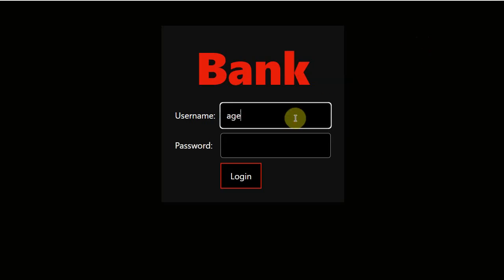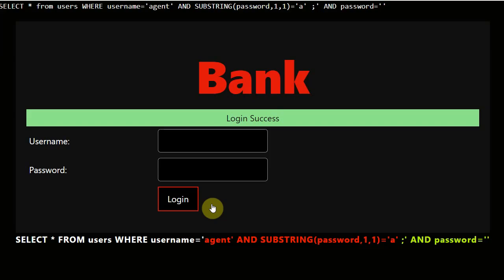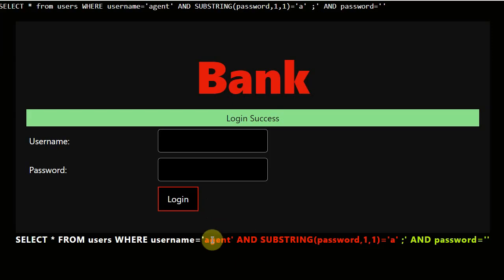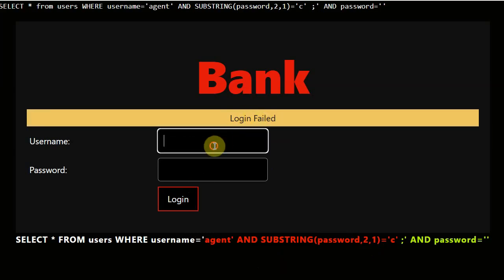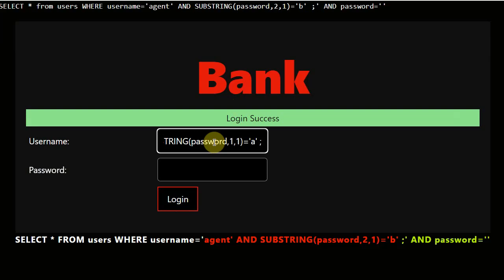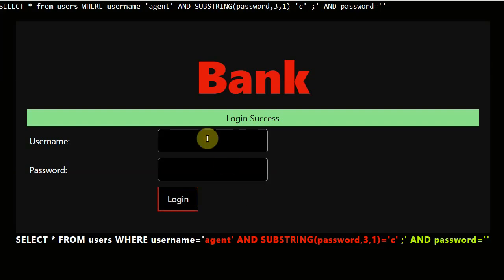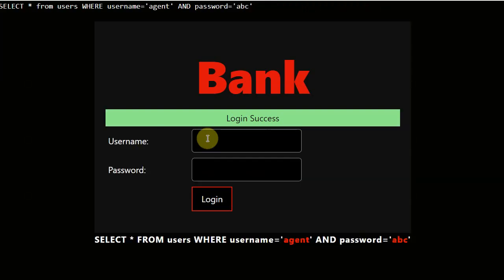SQL Injection 2 - Guess the password technique - Hacking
SQL Injection 2 - Guess the password technique